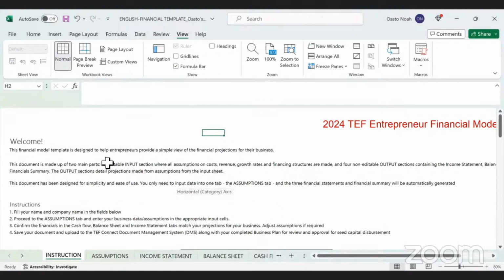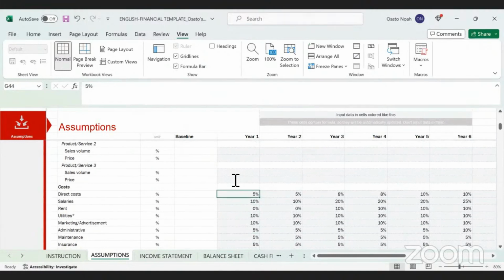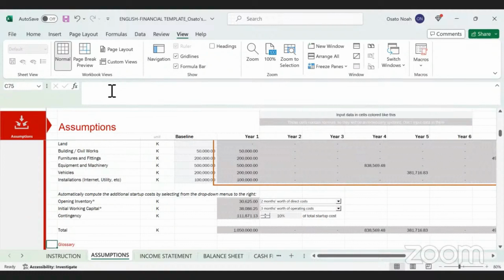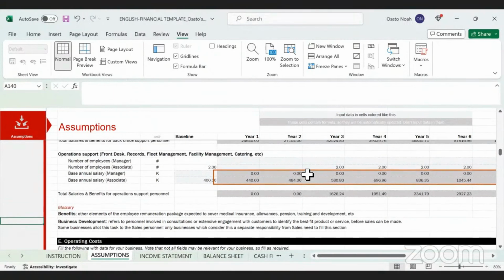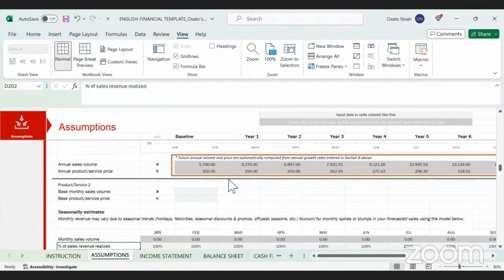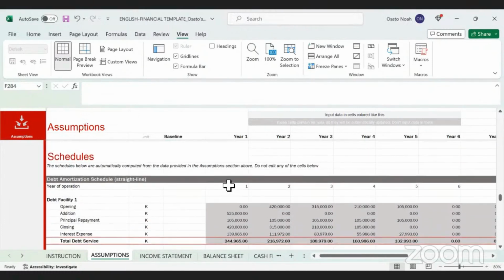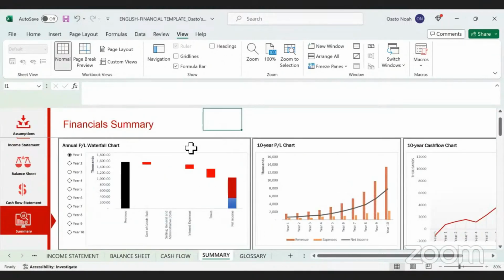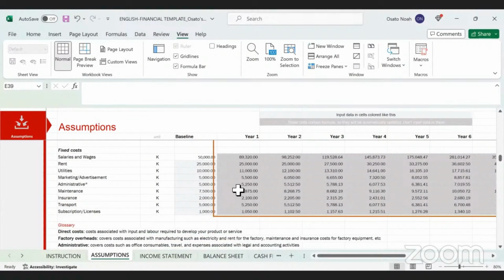TEF Financial Planning for Your Business English Masterclass